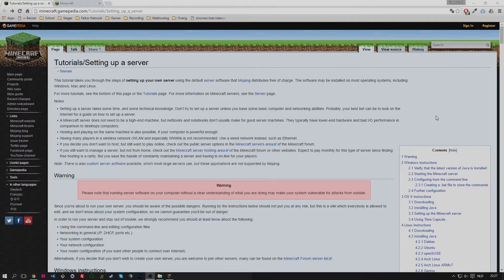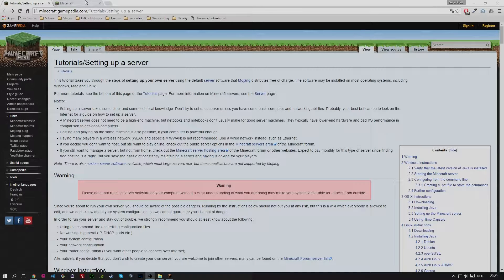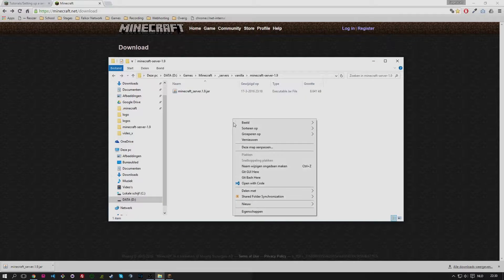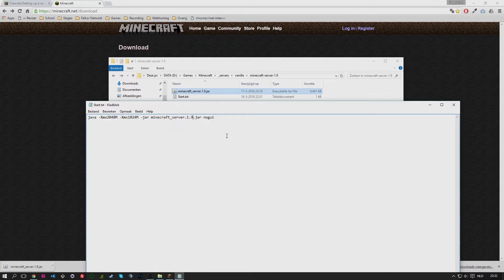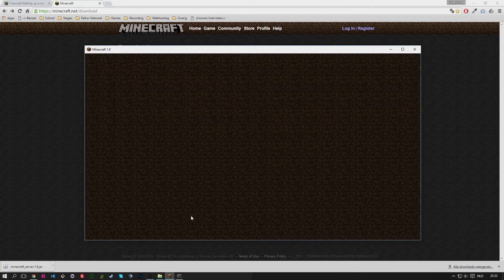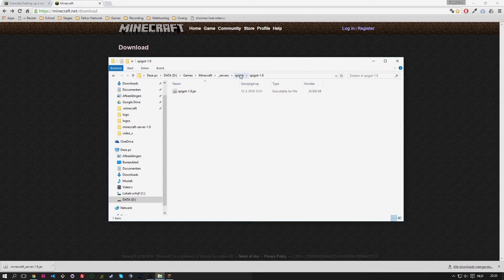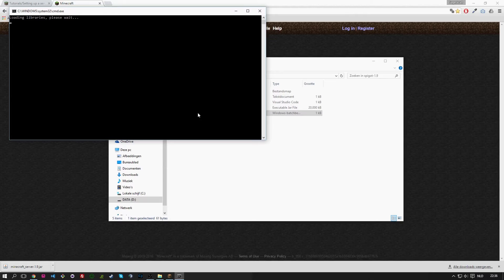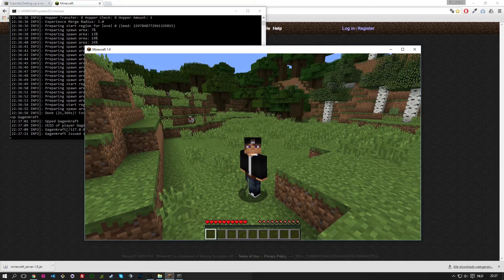Minecraft Plugin Tutorial - Vanilla/Spigot 1.9 Server Installation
Spigot is simply a fork of CraftBukkit with extra optimizations and more features sprinkled on top. Installing it is as easy as a drop-in replacement for your typical CraftBukkit JAR.